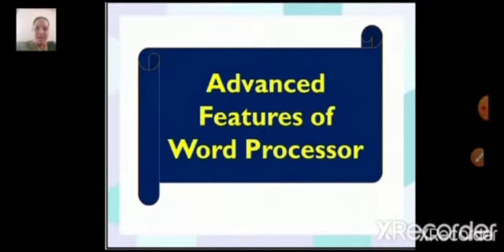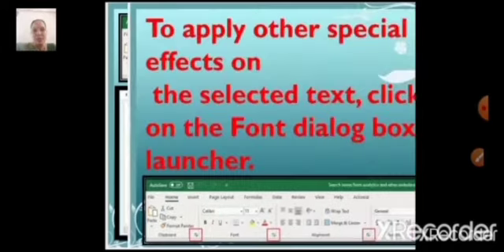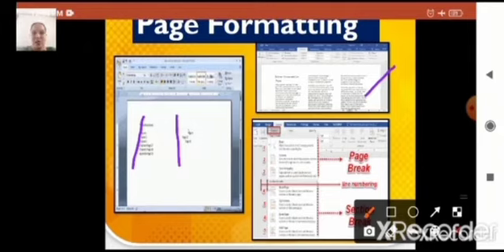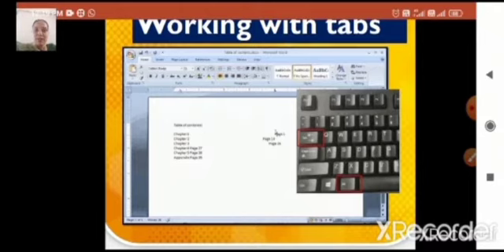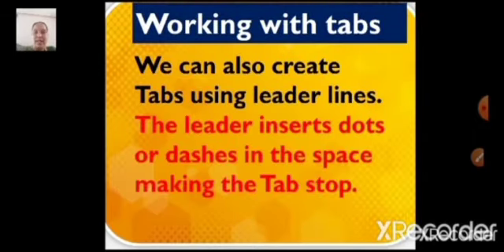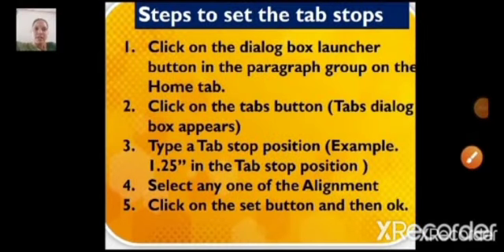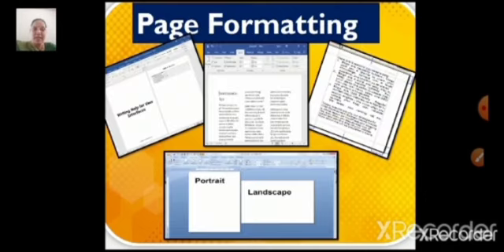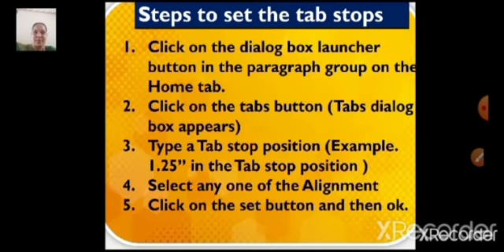Class 5-Working with tabs#SKVES#